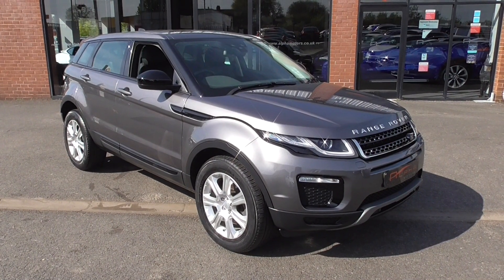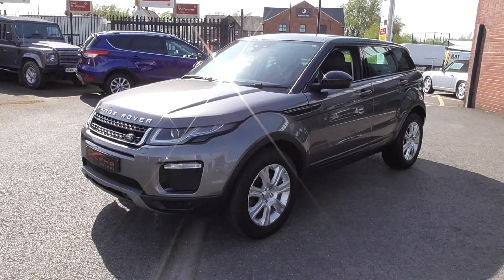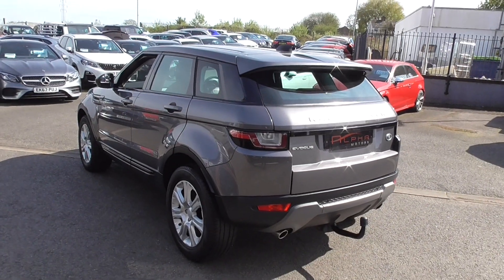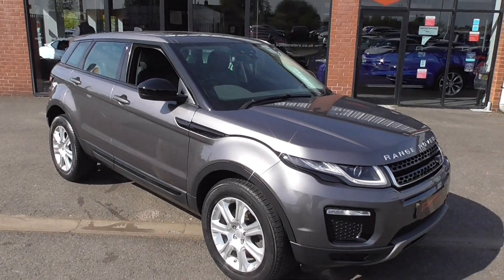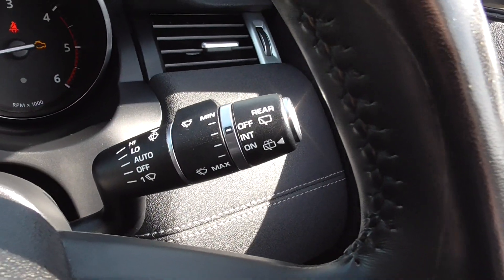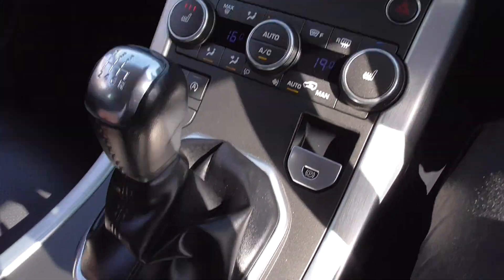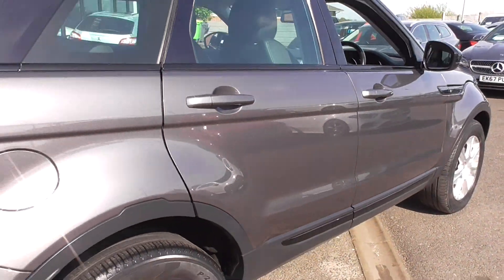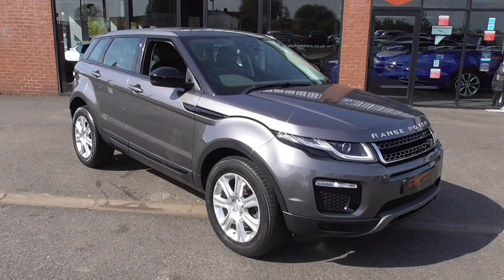Land Rover Range Rover Evoque 2.0L TD4 SE TECH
Alpha Motors, a family-owned award-winning business for over 40 years, is proud to present this Range Rover Evoque SE Tech TD4 for sale.
Finished in Corris grey metallic paint and sits on 18-inch alloys.
Inside boasts a Full black leather interior with aluminium finishers.

Packed with features inc Sat Nav, Heated front seats, Bluetooth Phone, Cruise control, Speed limiter, Sat Nav, Aux, USB, Electric windows x4, Electric power folding mirrors, Digital climate control, air conditioning, Park assistance front, and rear, Heated front screen, plus more!

SERVICE HISTORY: services @ 4169 L-Rover, 10872, 17661, and will be serviced by us before collection.
Professionally prepared to the highest standards and presented with 2 keys, a book pack, and a HPI clear report.